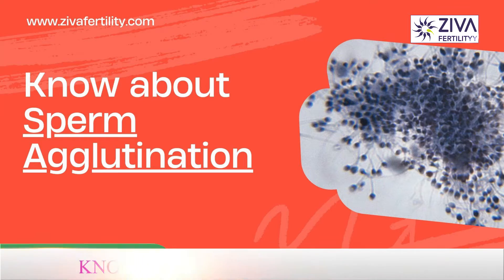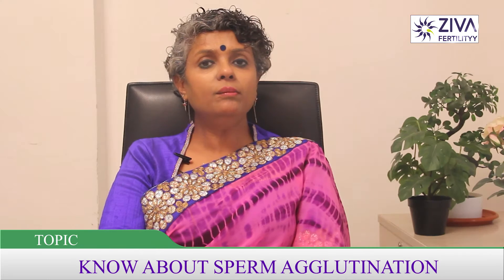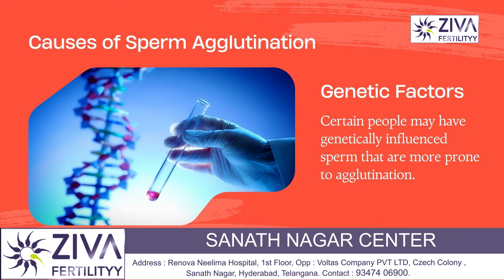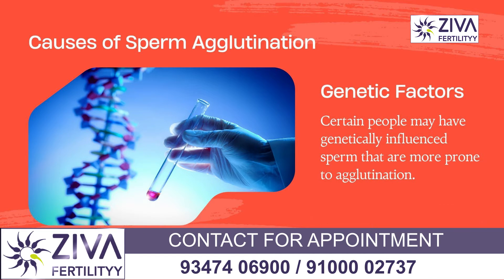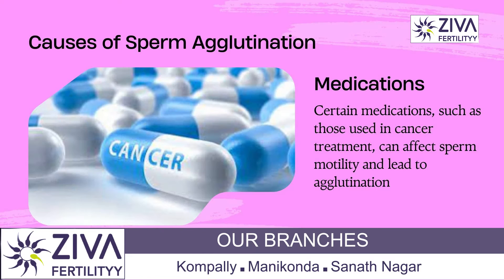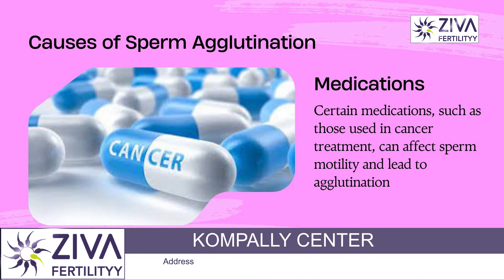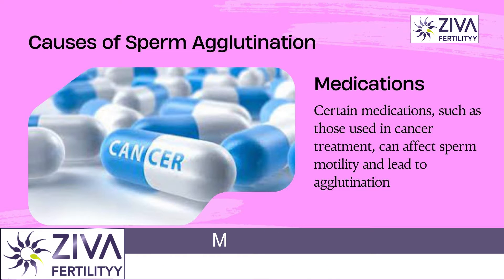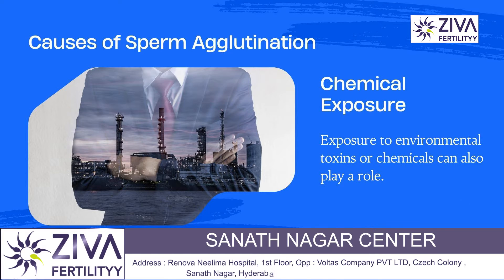Sperm Agglutination | Causes And Treatment | Male Infertility | Dr C Suvarchalaa | ZIVA Fertilityy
Dr. C Suvarchalaa (Scientific Director, Masters in Clinical Embryology (Australia & UK, PhD (Genetics)) - Topic: "  Sperm Agglutination " - ZIVA Fertilityy English -  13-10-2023

Ziva's Success story:
1)  22+ Years of Experience
2)  Around 90% Success Rate
3)  10,200 ICSI Cycles
4)  2,200 IVF Cycles
5)  4+ Centers in Hyderabad